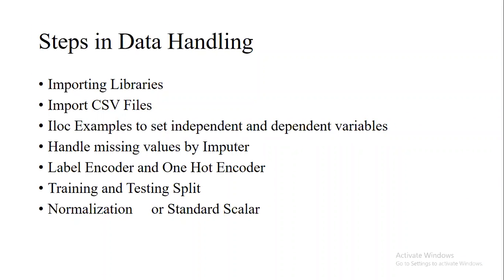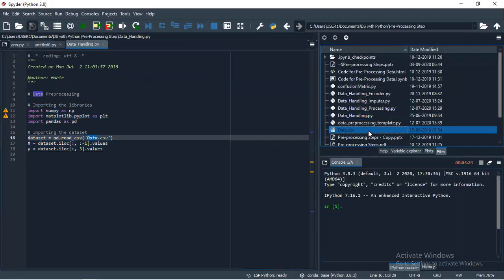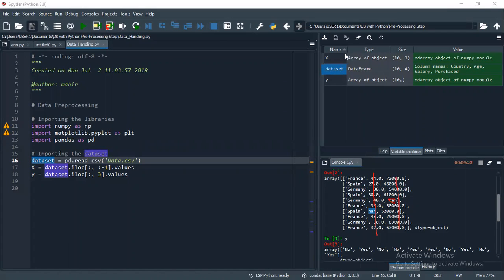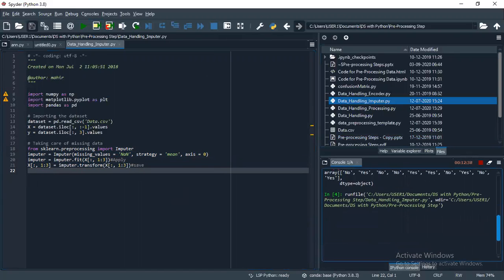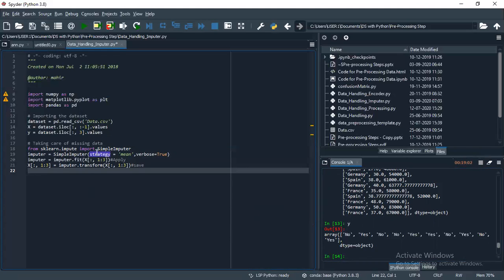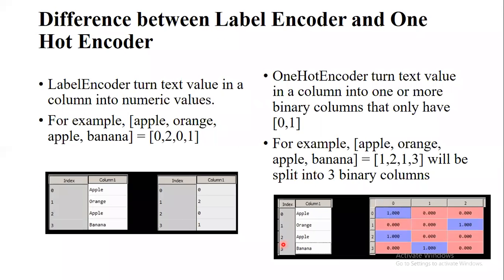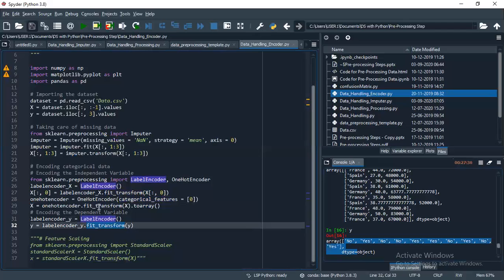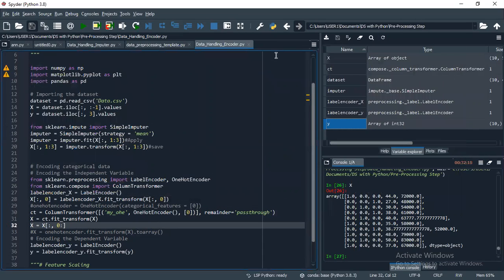2020 09 03 spyder intro